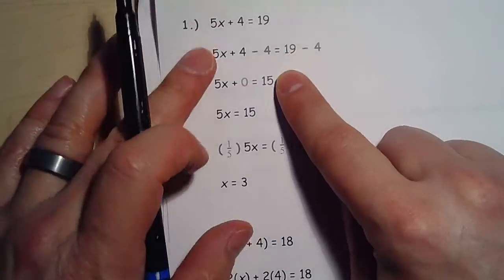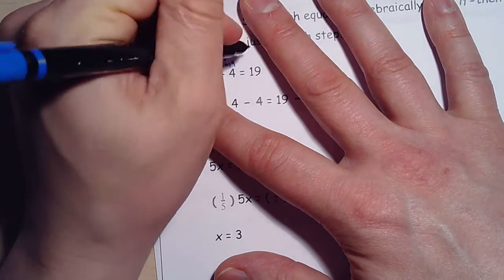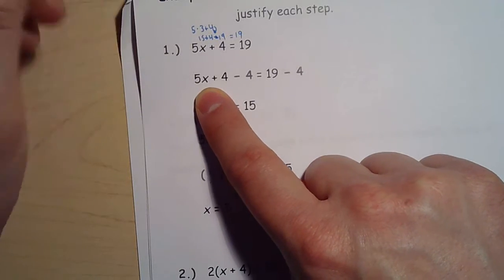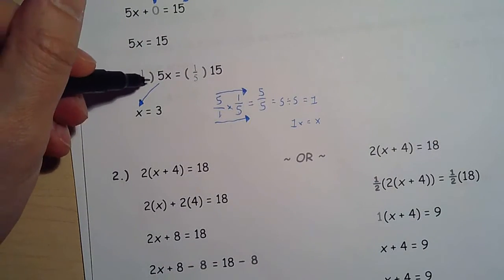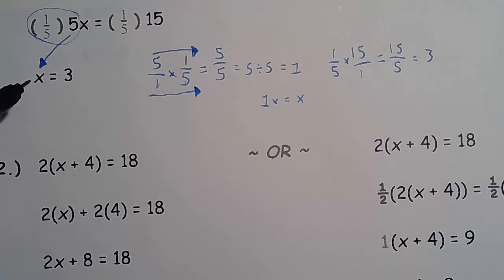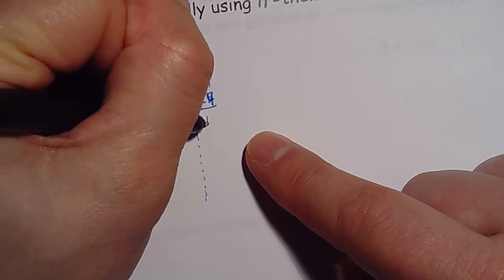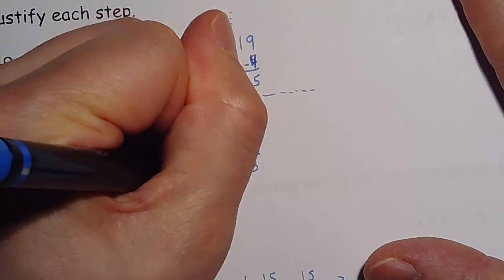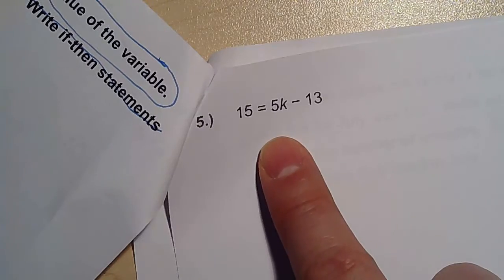Solving 2 step multi step equations using Lesson 22 Module 2 Engage NY 7th Grade Math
Hey Students, I am breaking down these multi-step equations. This is new for many of us, and it is math work you will be doing for the next few years in math class. It is an important skill that takes lots of practice. I hope this video helps.

Share with others who might need help with this math work.